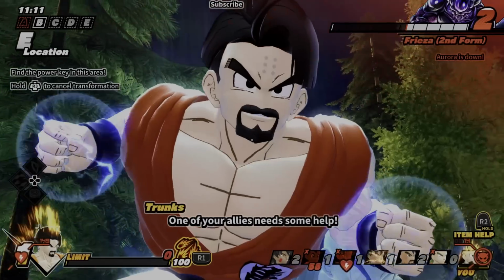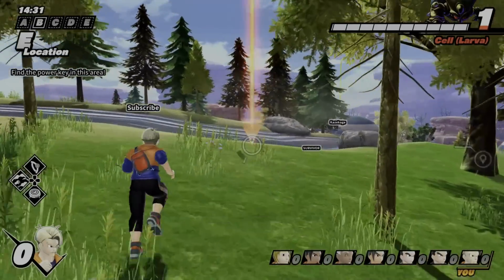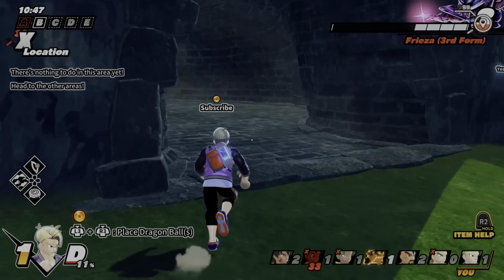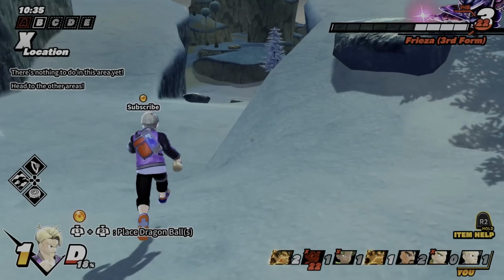Does It SUCK? - Dragon Ball: The Breakers BETA Review! (Ps4/Switch/Xbox)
Dragon Ball: The Breakers (ドラゴンボール ザ ブレイカーズ Doragon Bōru Za Burekāzu) is an upcoming asymmetrical action game developed by Dimps. It takes place in the same universe as the Dragon Ball Xenoverse games. The game is an asymmetrical action game in which players take on the role of the "Raider" who hunts down the rest of players and powers up as they do so, and "Survivors" who need to maneuver around the environment and make use of items and power-ups to evade the Raider and escape using a Super Time Machine either alone or cooperatively. In this video DreamcastGuy looks at Dragon Ball Breakers and played the closed beta to give his review style thoughts on the new gameplay and how the game balance works. This game can be played on PS4 Pro, Ps5, Xbox series X, and Nintendo Switch and all gameplay shown in this video was recorded on a PlayStation 5.